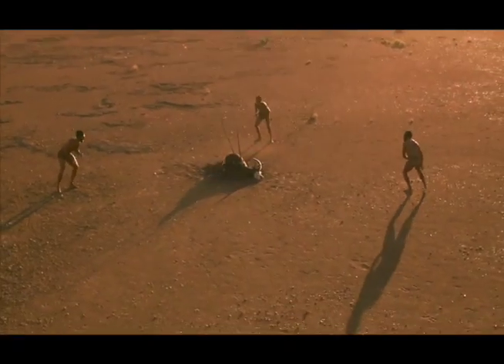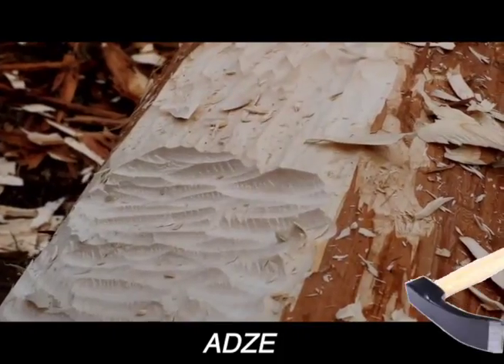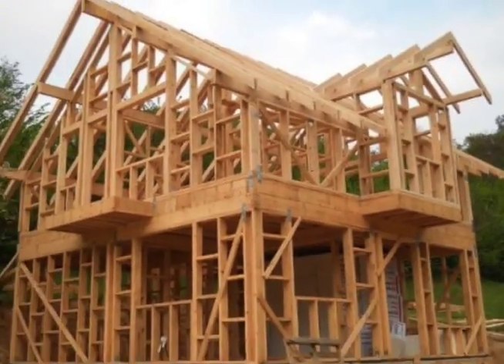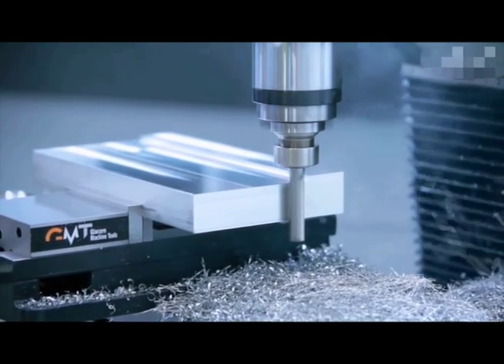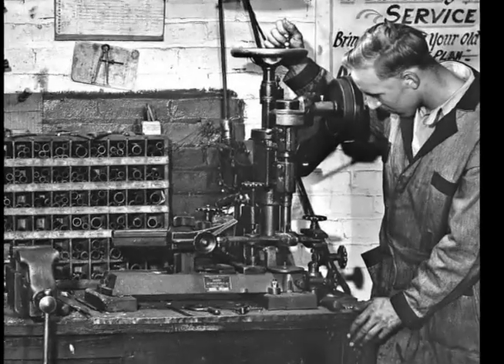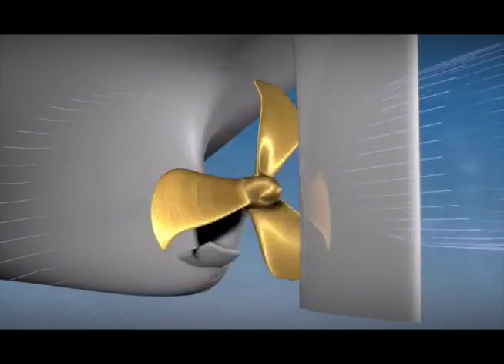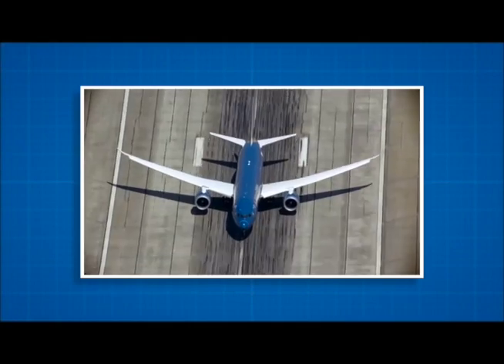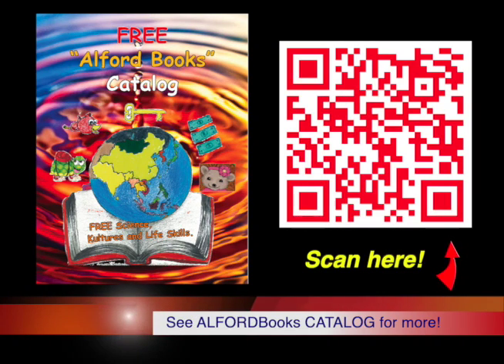TECH LINKS Axes to Airplanes with Wedges scI-Q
i-1) Welcome to Tech Links - Cutting Wedges
i-2) Our ancestors survive because of cutting wedges-shaped tools.
i-3) Indeed, Each step in human progress - from caves to computers- is enabled by
inventing better tools!
i-4) With science, people progress from stone to bronze and then iron tools.
i-5) When we see everyday objects, may we wonder at the tools used to make them.
i-6) Simple wedges connect through time to our complex technologies today.
i-7) Let’s start Our true story with “V” shaped rocks.

7-1) SEVEN, Airplane Edges
The first planes have propellers that are twisting, turning wedges.
They cut through the air and push it back to thrust the plane forwards.
7-2) Propeller or prop planes have flat straight wings.
Wings have wedge-shaped cross-sections. This causes air pressure to push the
planes up. This is called lift.
7-3-1) Today, Jet Engines have fan blades. Can you guess their shape? Yup! Wedges.
They push together or compress air into the engine. More air or oxygen causes the
fuel to burn better.
7-3-2) Why do jets have wedge shaped wings?
7-4-1) Powerful jet engines will break flat wings.
7-4-2) Jet Engines are so powerful that they would make flat wings fall apart.
7-5) Thankfully, air flows smoothly over the swept back, wedge-shaped wings with jet
engines.
7-6) People and computers steer planes with parts that have wedge-shaped crosssections.
7-7) On Airplanes, the important front face is called the “Leading Edge”.
The idiom, “Cutting or Leading Edge” means the latest in technology. All this starts at
wedge-tips.
C-1) To Close, Ancient people use sharp rock wedges for axes and arrows.
C-2) Next, sharp metal tools cut wood for our homes, carts and ships.
C-3) Later, stronger tools shape metal parts too.
C-4) These are examples of wedges that are around me.
C-5) Today, computers control machines with wedge tools that make many of my high
tech objects.
C-6 ) Wedge shaped tools make many airplane parts too. Jet planes are even wedge
shaped.
C-7) When we know about wedges, we better understand the science inside the
Cutting Edge Tech of our world today!